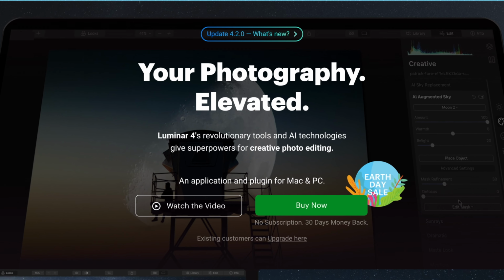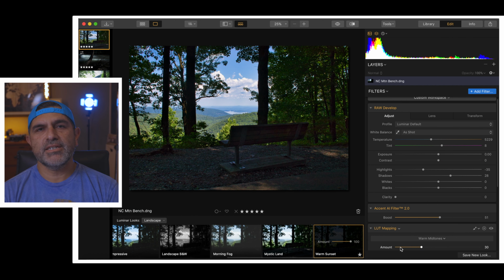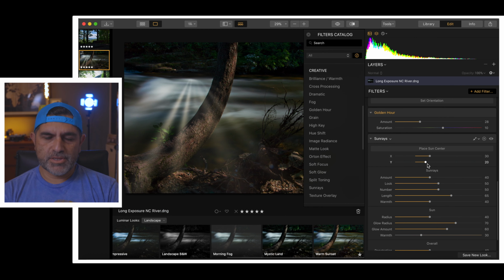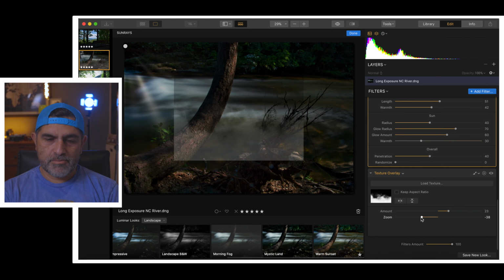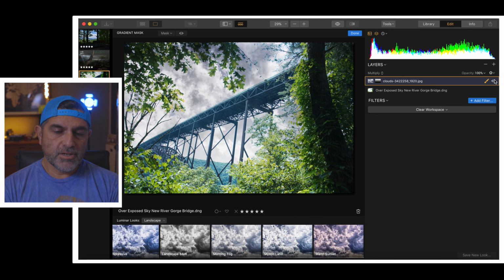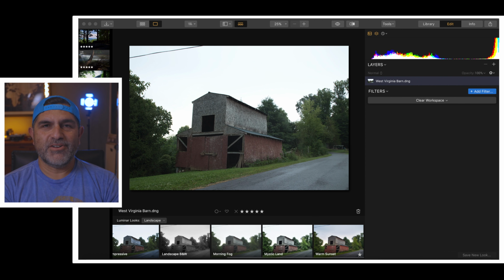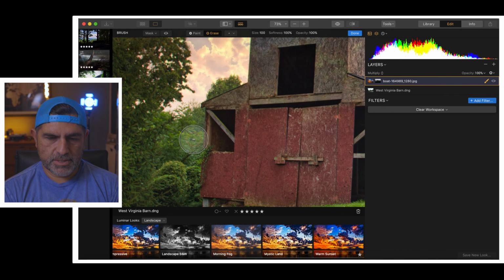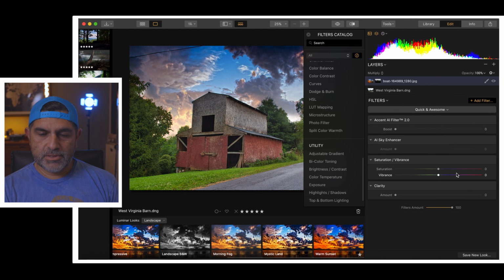Is This Software, An Adobe Lightroom And Photoshop Killer?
Could Luminar 4 be a solid replacement for Adobe Lightroom and Adobe Photoshop. Luminar 4 is a one time purchase with no subscriptions to worry about.

My Favorite Camera: Canon EOS R

STUDIO GEAR